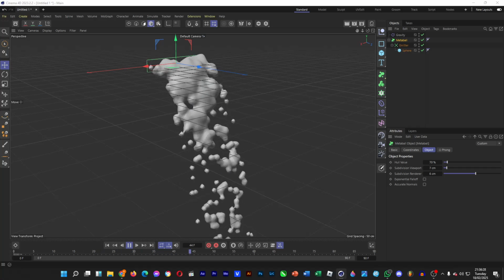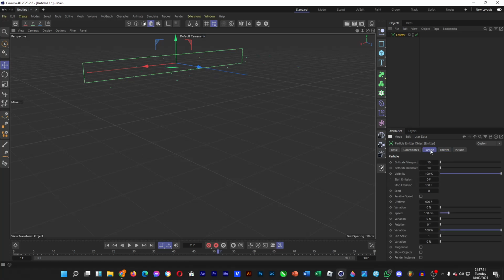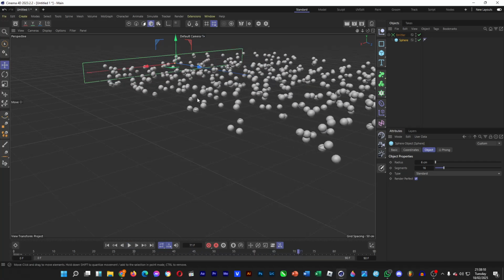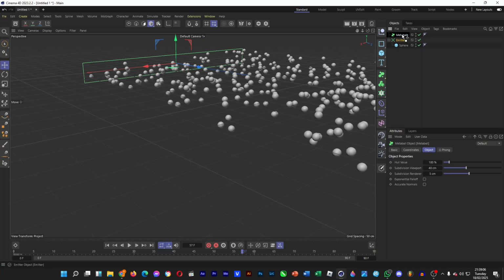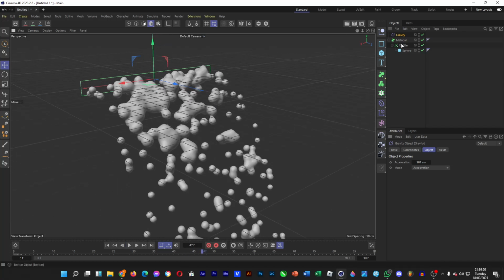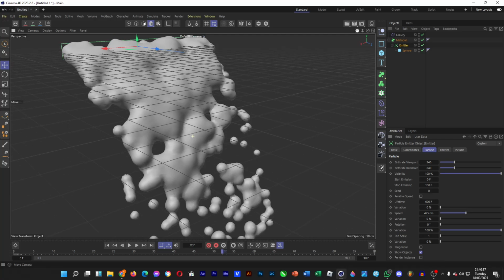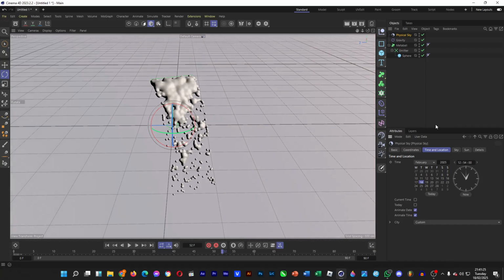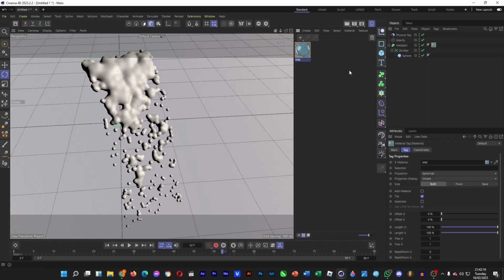❤️ How to Make Realistic Water Flow using Particles in Cinema 4D - no plugins | Troubleshooting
Imagine being captivated by water splash. Droplets get shattered, and that's one of the most amazing visual forms you've witnessed right? And now you can make the water splash kind of look by making a realistic water flow in Cinema 4D (a 3D modelling program) where you can create a droplet, duplicate it and then make the water droplets fall down by means of gravity. We will show you how in this video! Fresh from your PC.